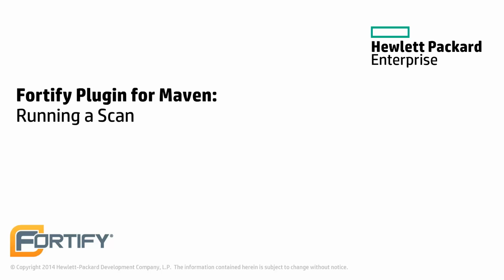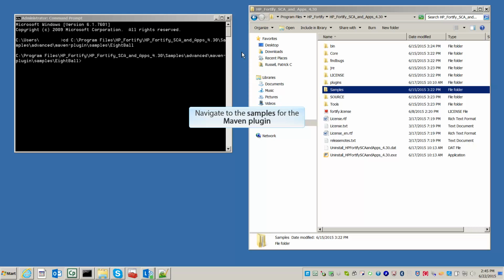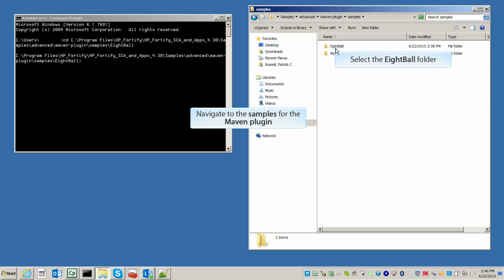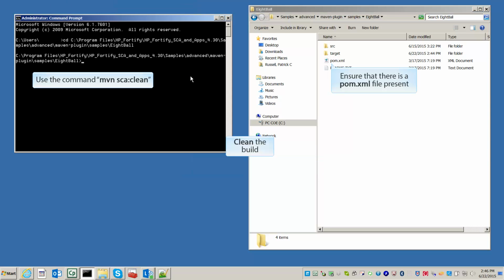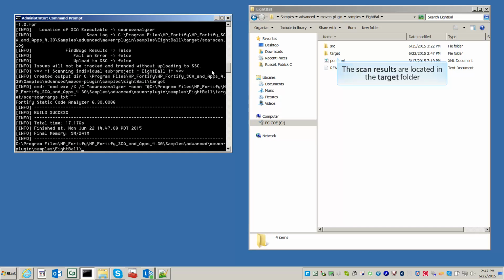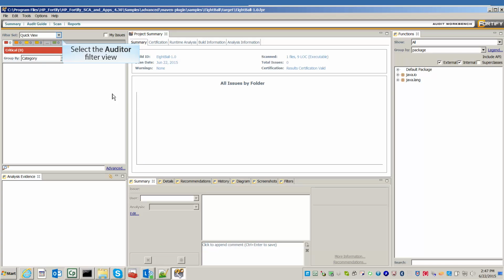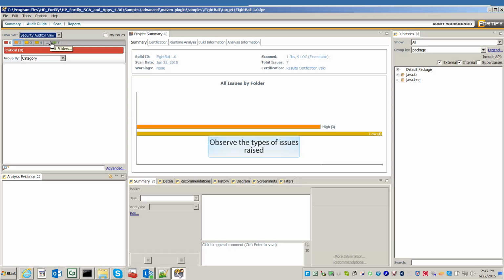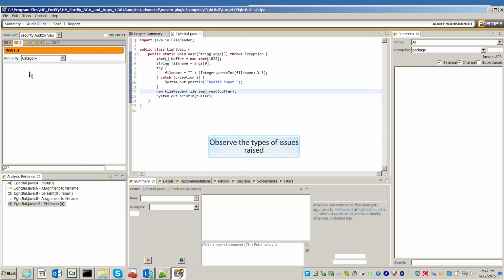Running Scan using Maven